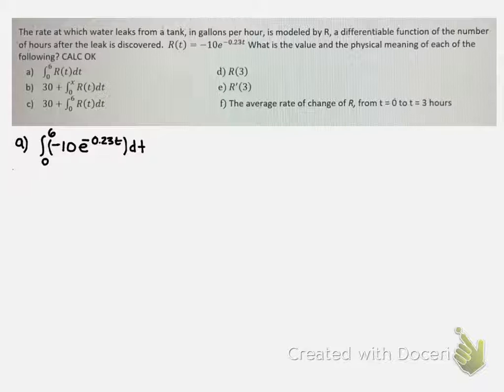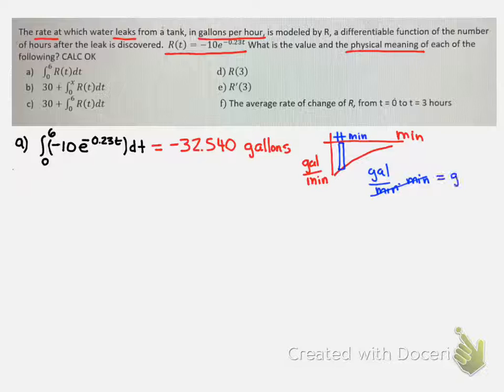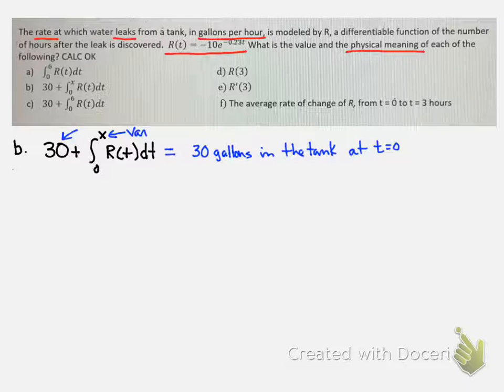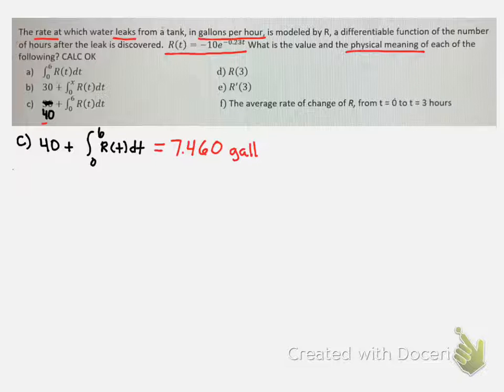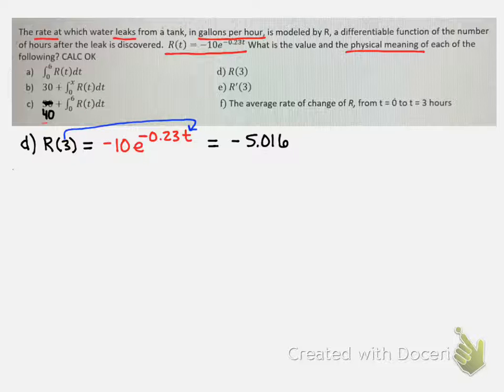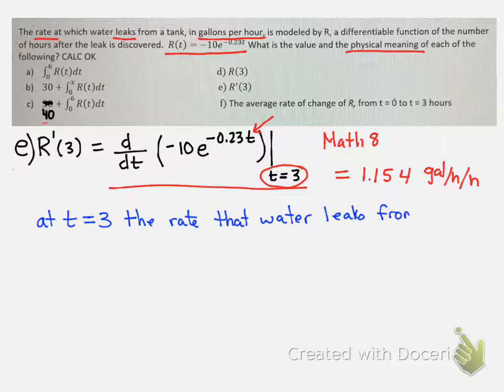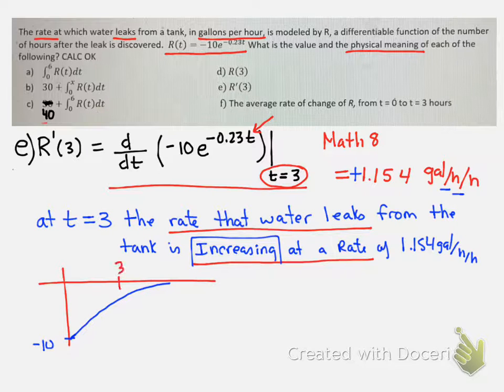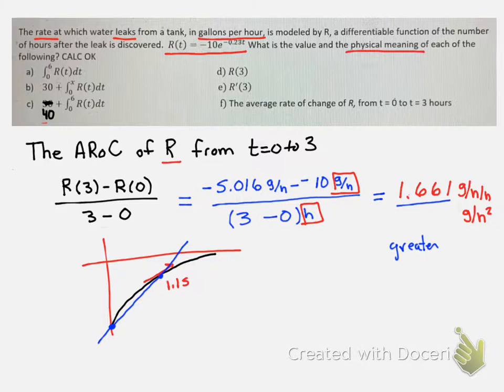Accumulation, Integrals, and Derivatives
integrals and rates in context